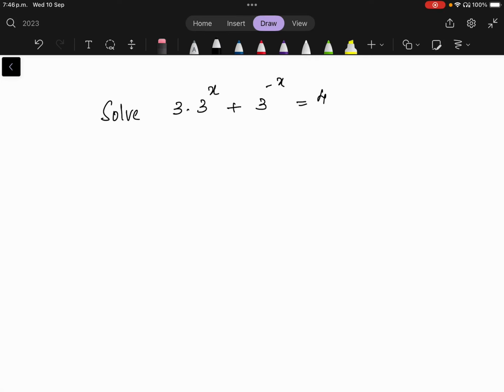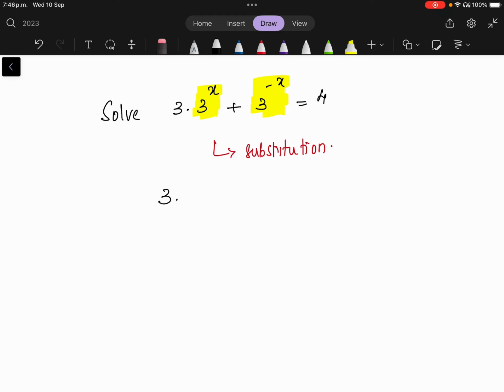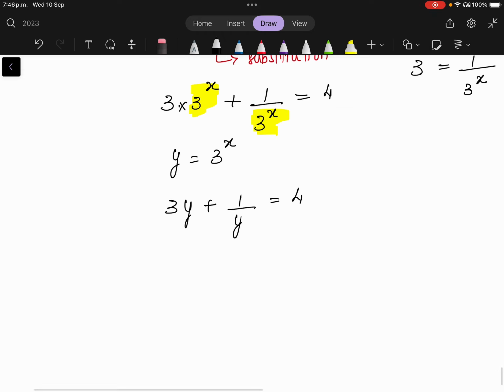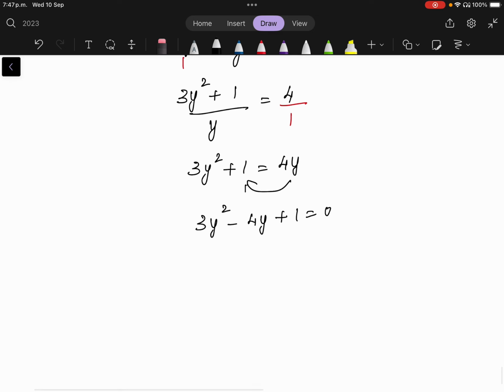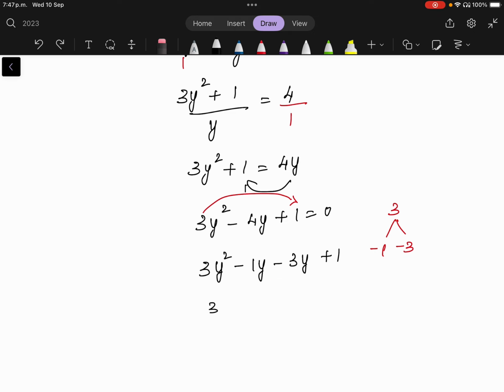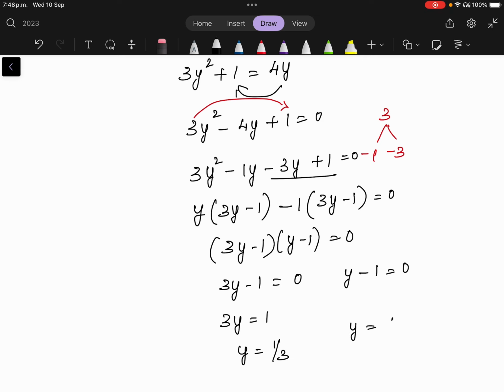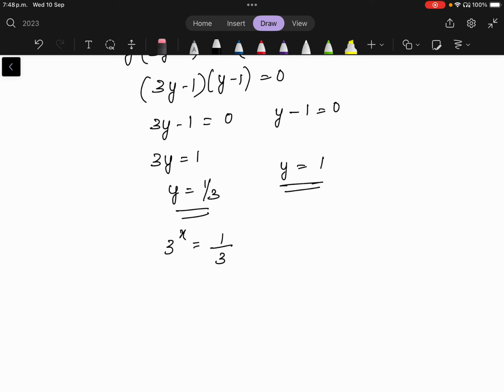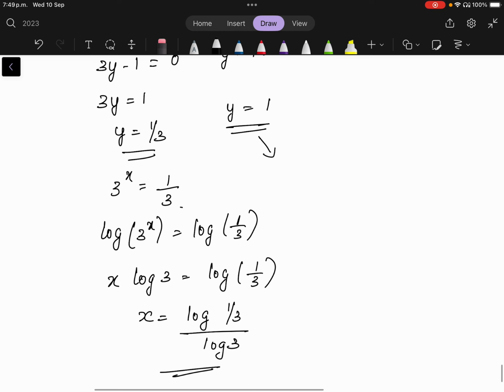Solving equations with Exponents